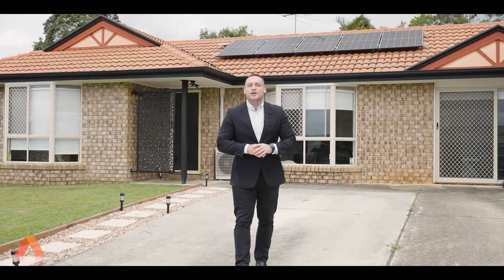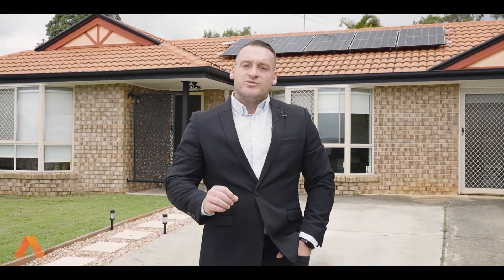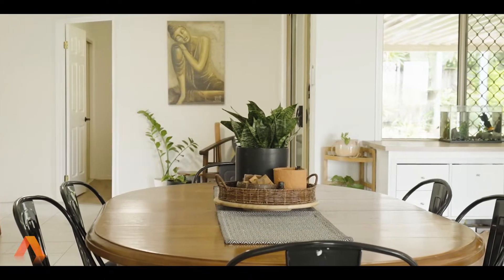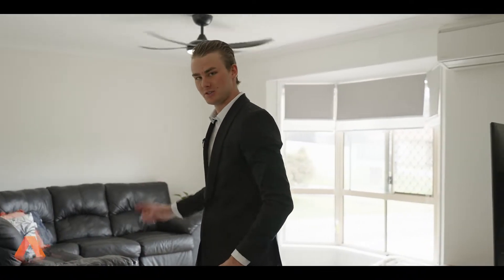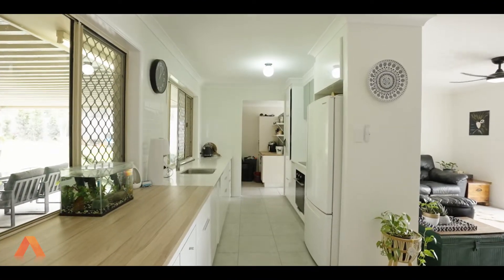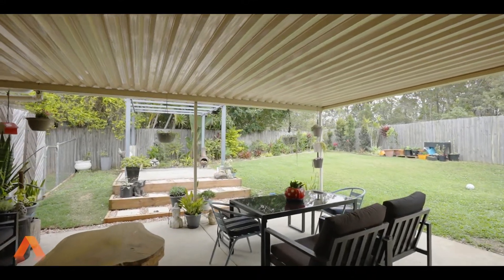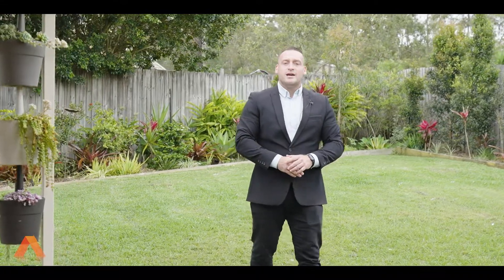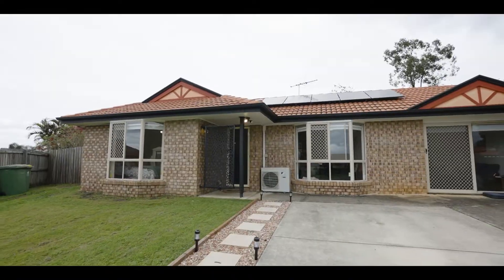18 Park Close, Hillcrest | House Tour | Jay Aston & Harrison Hoey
From the moment you arrive at this impressive residence you are greeted with an immaculate and impressive first appearance.